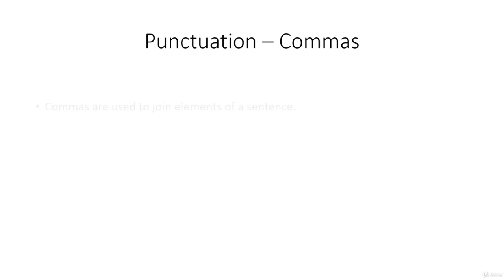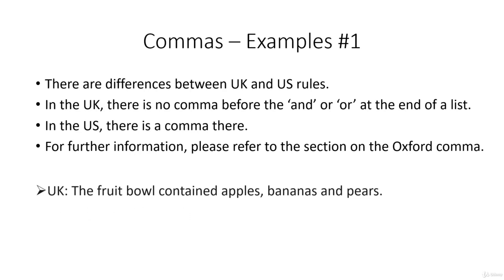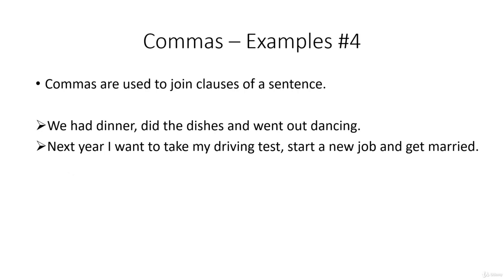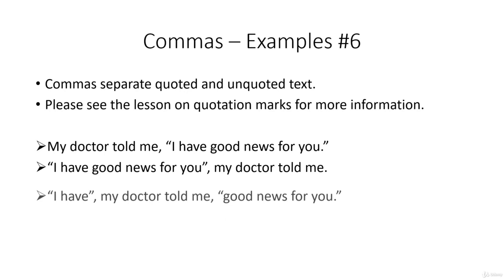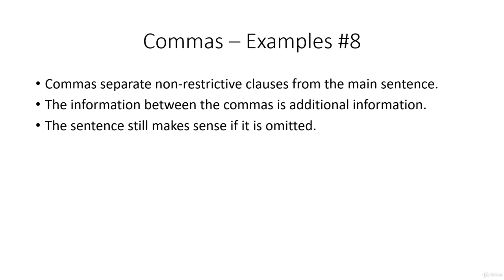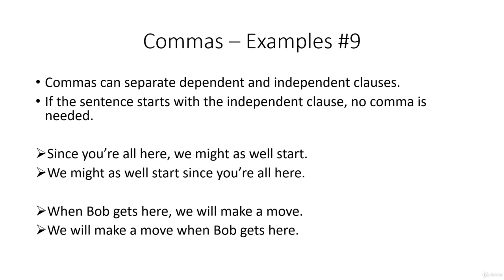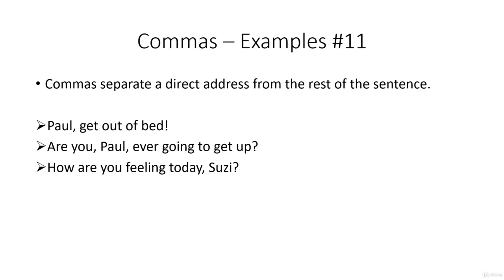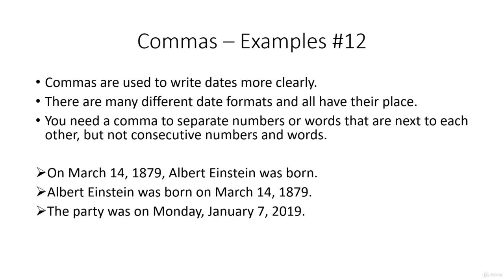Punctuation Comma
English Grammar